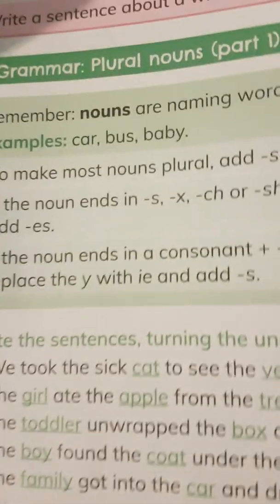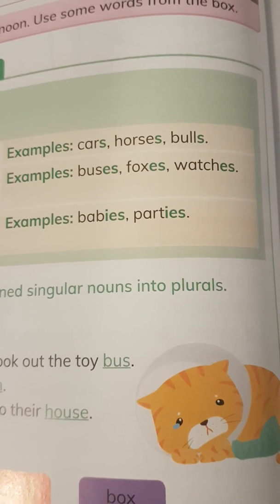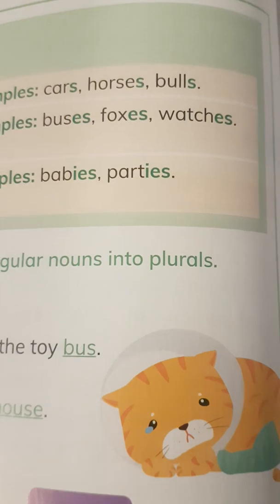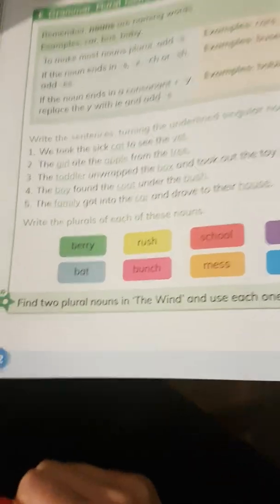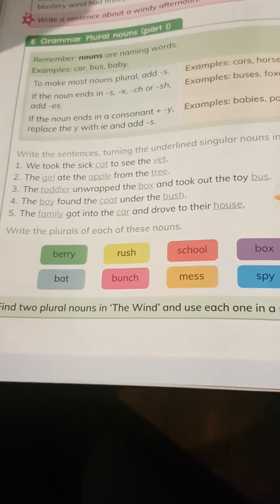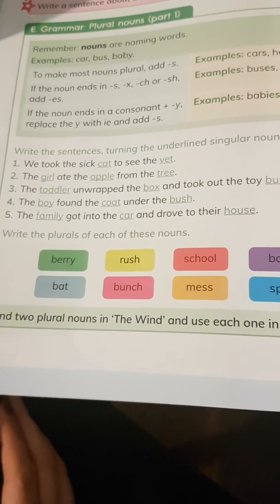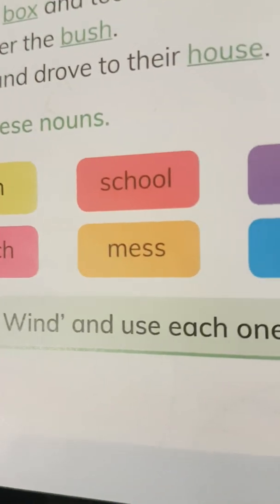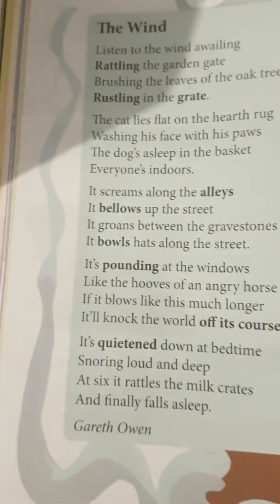English - Starlight pg92 Grammar